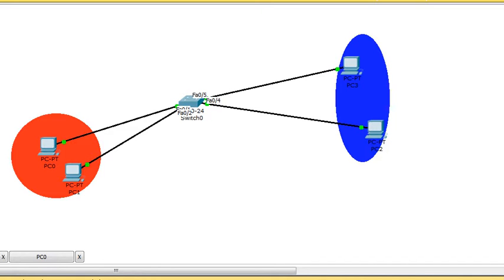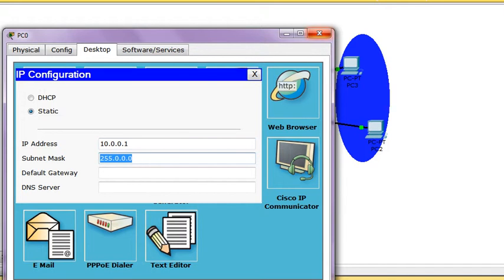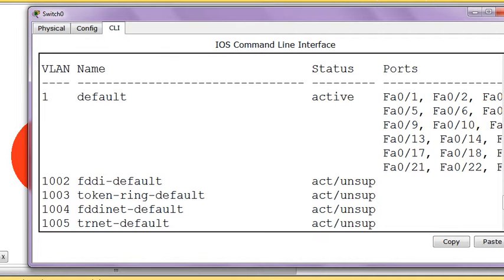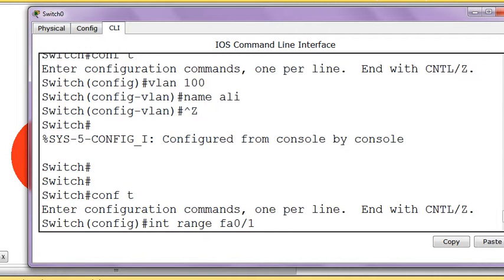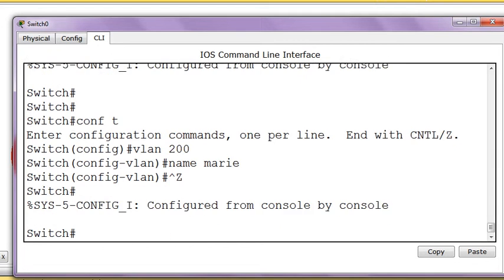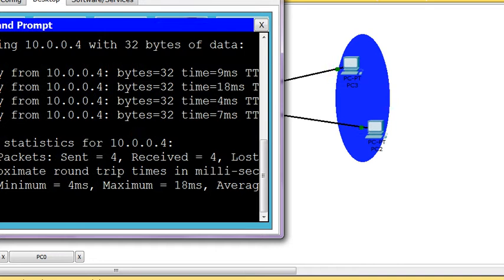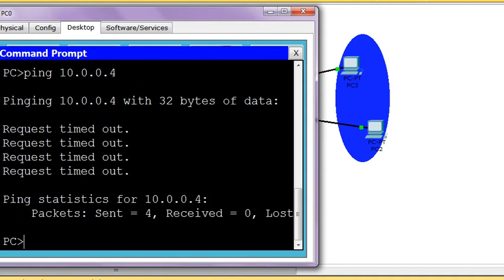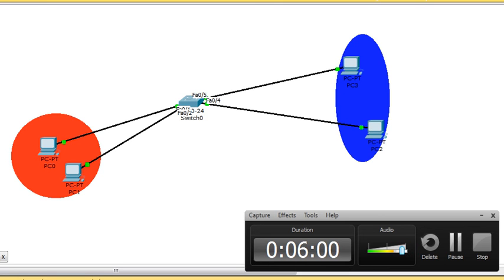vlan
how to create vlan